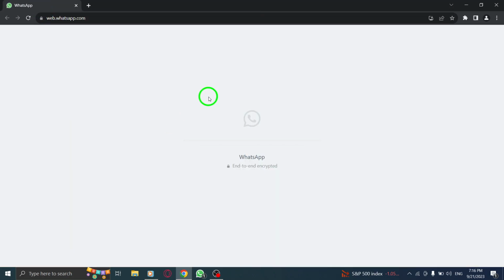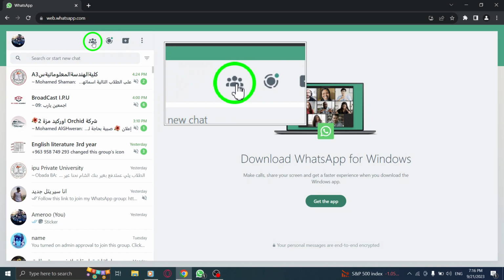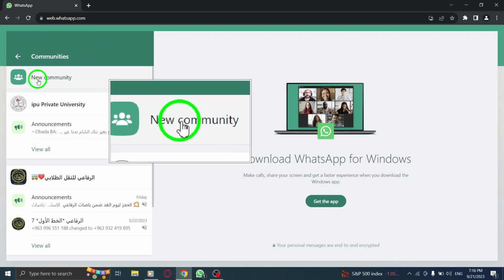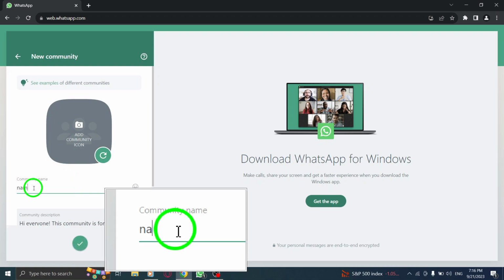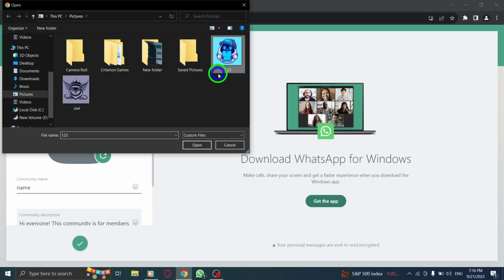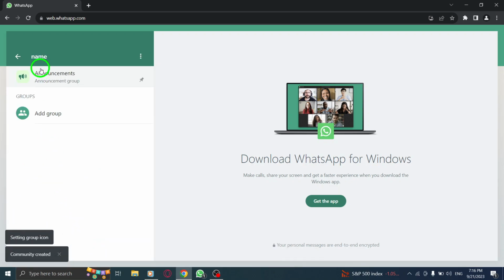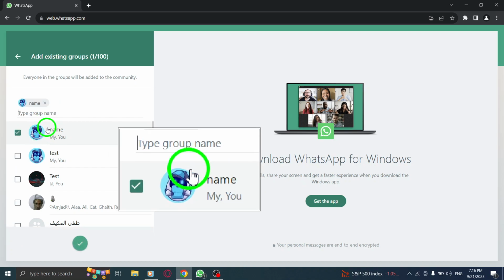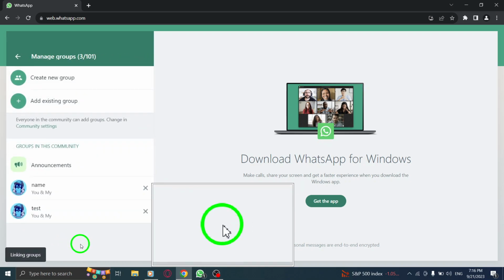How to Create New Community in WhatsApp Web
Learn how to create a new community in WhatsApp Web with this step-by-step tutorial.

1. Open WhatsApp.
2. Click on the community icon from the top of the chat list.
3. Click on "New community".
4. Enter the community name and description.
5. Add a community photo.
6. Click on the next button.
7. Click on "Add existing group".
8. Check the box next to the group names you want.
9. Click "Next" to create the community.

In this video, we'll guide you through the process of creating a new community in WhatsApp Web. Communities are a fantastic way to connect with like-minded individuals and share common interests.

By following these easy steps, you'll be able to create your own community, define its purpose, and add existing groups to foster engagement and communication.

Join us as we explore the step-by-step process of creating a new community in WhatsApp Web.

Let's dive into the world of WhatsApp Web together and discover new ways to connect and engage with your community.